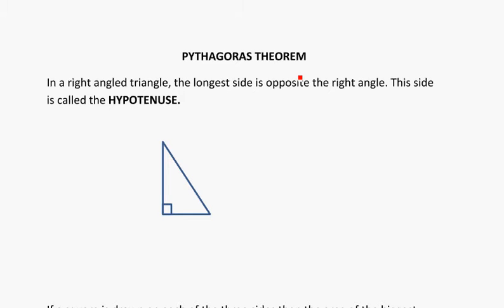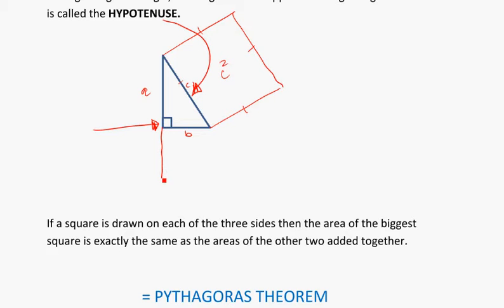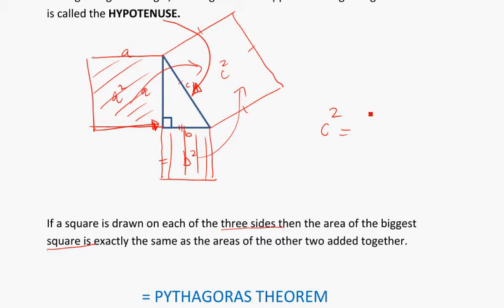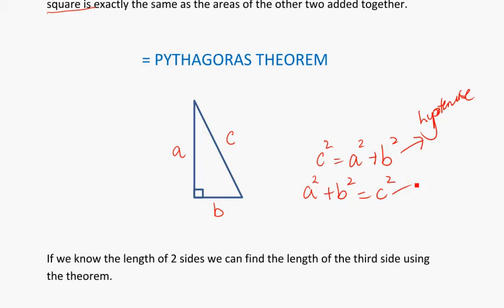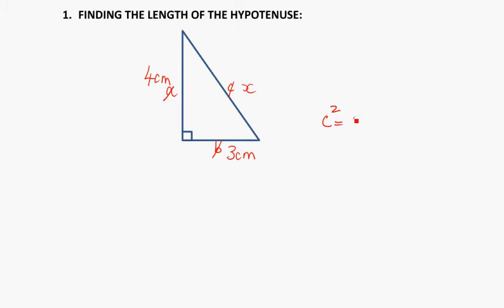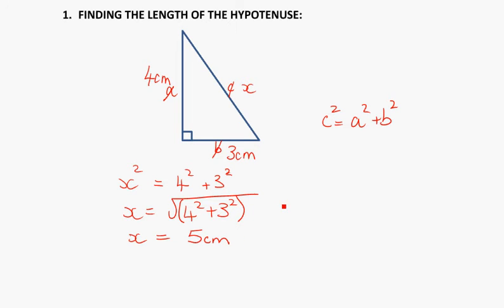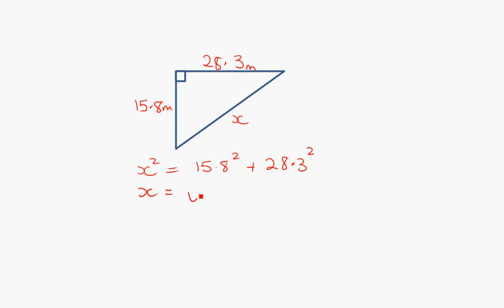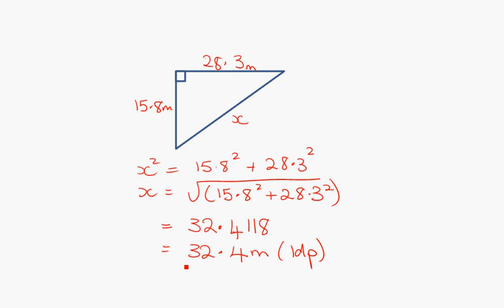1 Pythagoras find hypotenuse